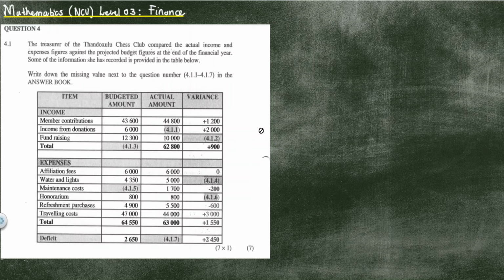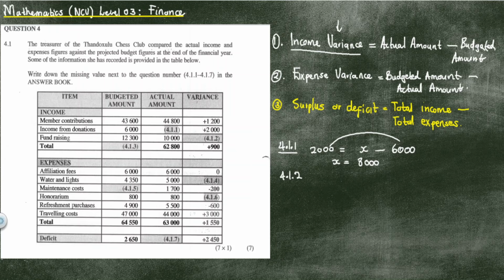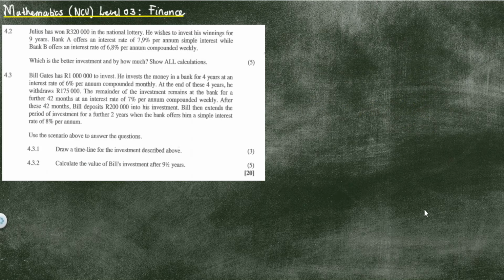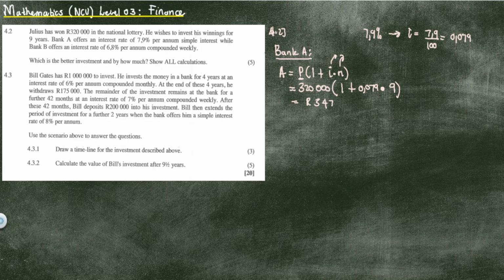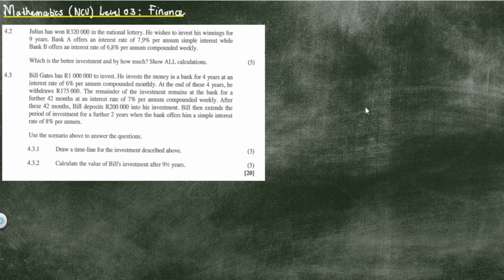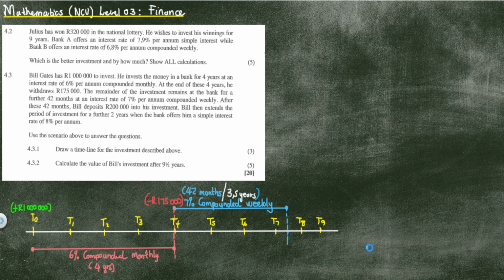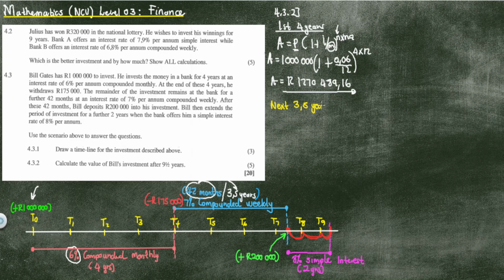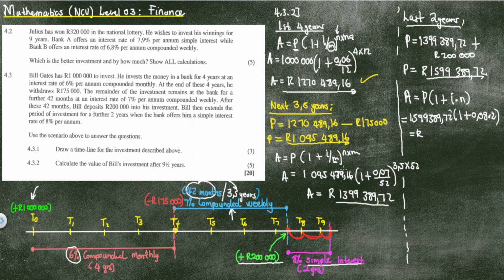Timelines & Income/Expenditure Statement | Nov 2017 (P2) | NCV Maths Level 3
Download all Nated (N1-N6) and NCV (L2-L4) past papers directly from SA Critical Repo to help with your exam prep In this lesson, we tackle real exam questions from the November 2017 NCV Mathematics Level 3 Paper 2, focusing on two key topics
🕒 Timelines and
📊 Income & Expenditure Statements

💡 What you’ll learn:
✔️ How to draw and use financial timelines
✔️ How to analyse income vs expenditure
✔️ Step-by-step guidance on interpreting and answering past paper questions

🎓 Level: NCV Level 3
📘 Topics: Financial Maths – Timelines & Budgeting
📅 Paper: November 2017, Paper 2 (P2)

📈 This is a must-watch for students preparing for NCV assessments or catching up on Financial Maths concepts.